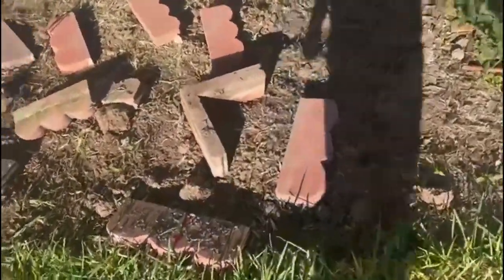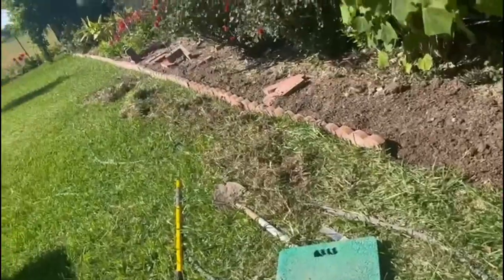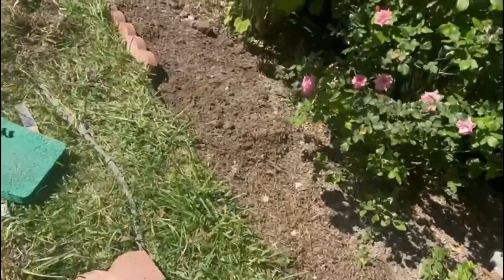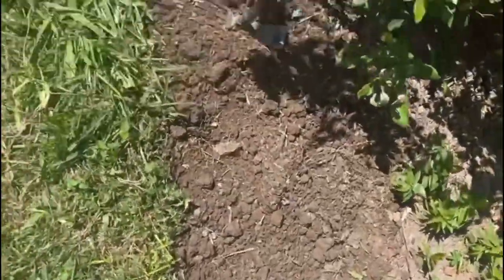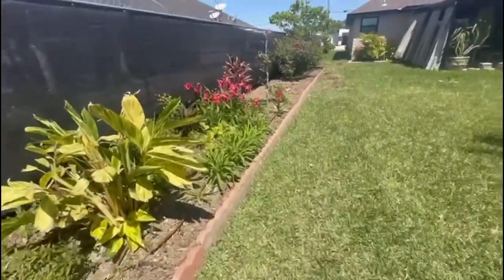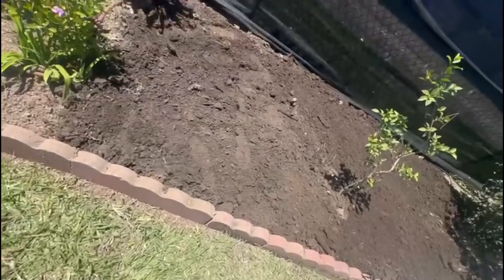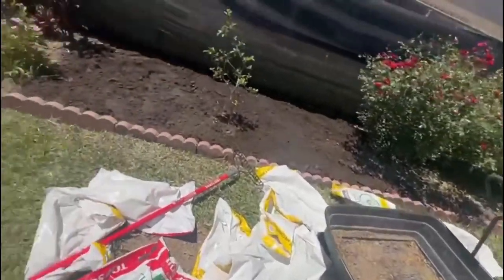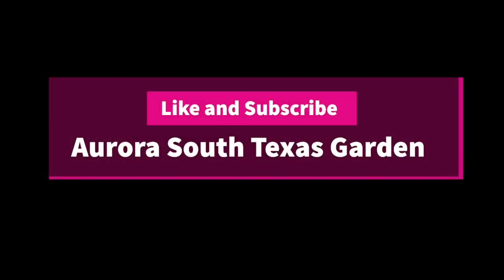Edging flower bed complete